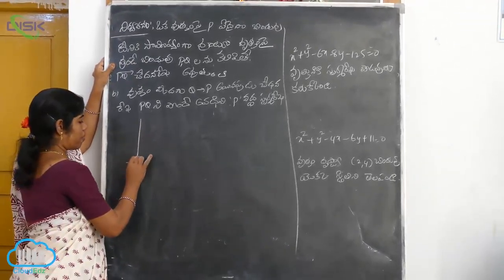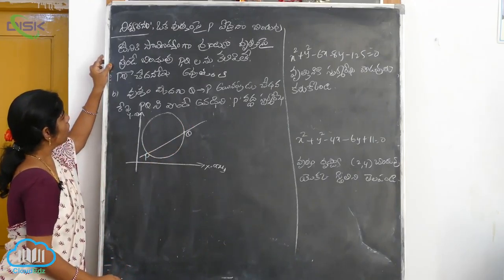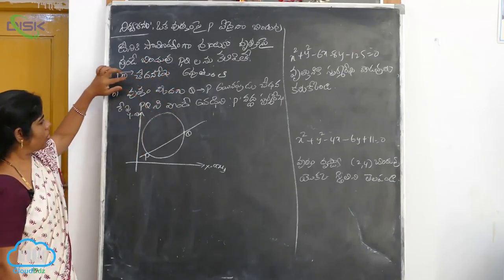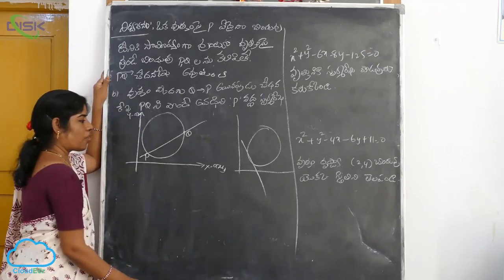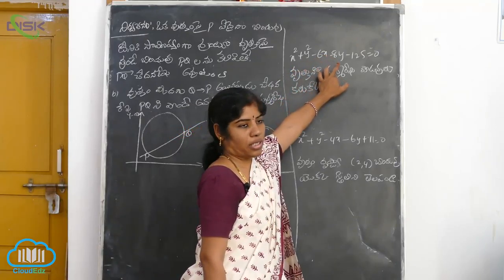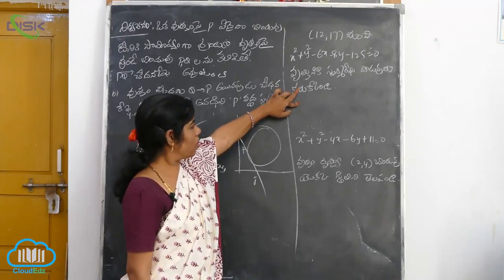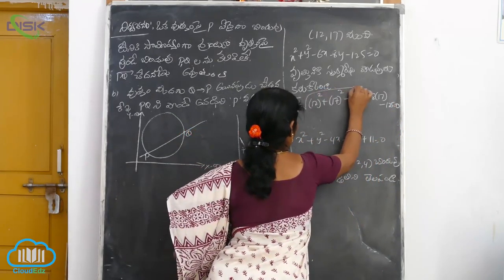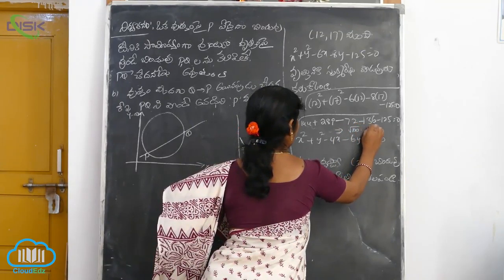వృత్తం ఉండే తలంలో బిందువు స్థానం-బిందుశక్తి స్పర్శరేఖ ||ఛేదనరేఖ|| Disk Telangana